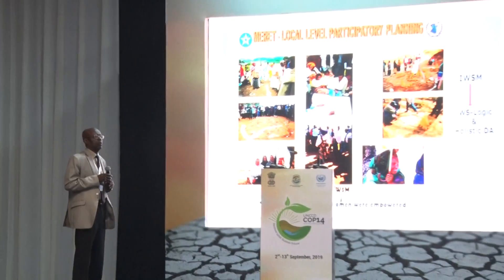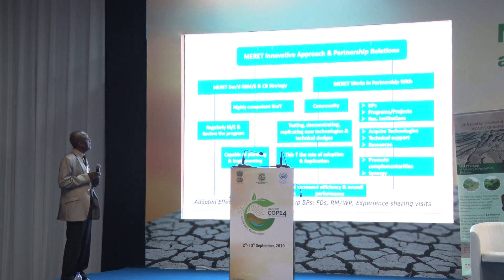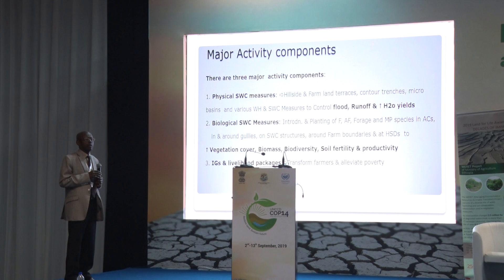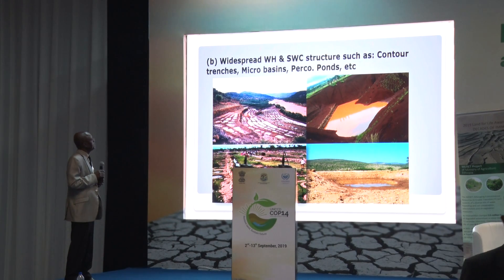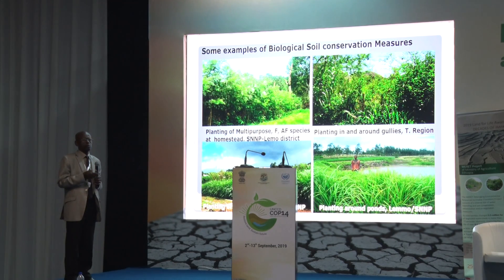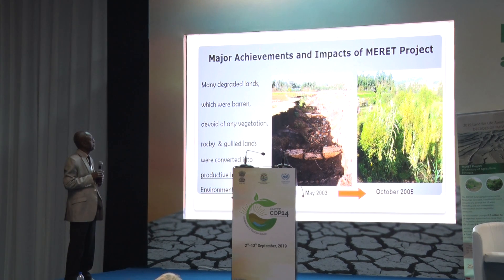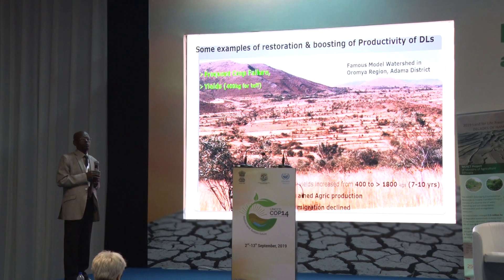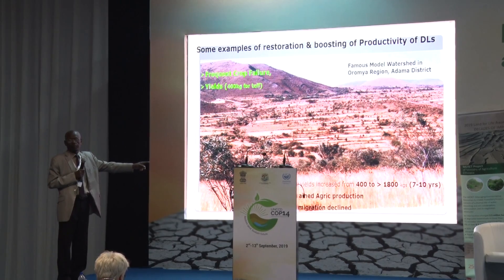10 September - DAY OF ACTION FOR LAND- RIO PAVILION -PART9